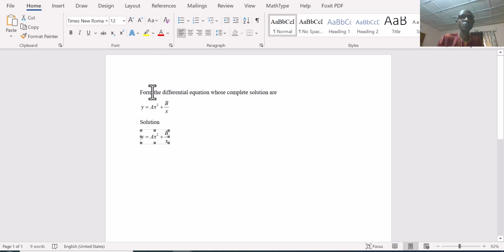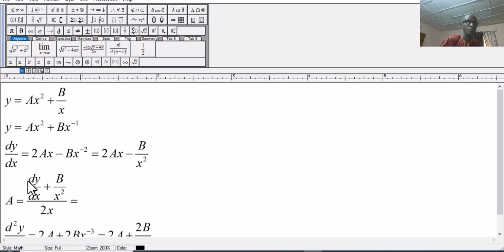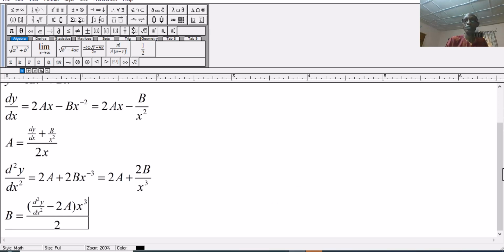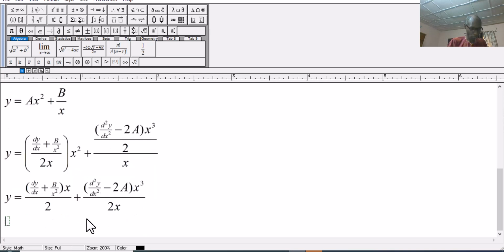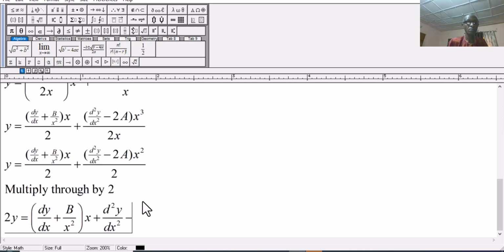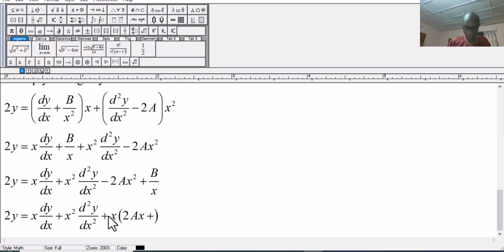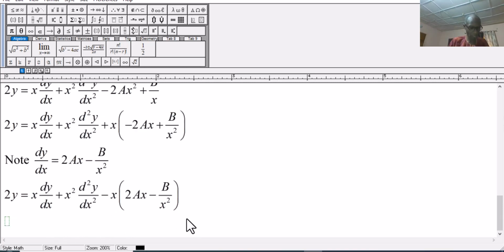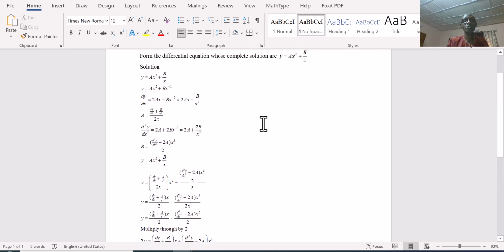Form the differential equation whose complete solution are Ax^2 +B/x